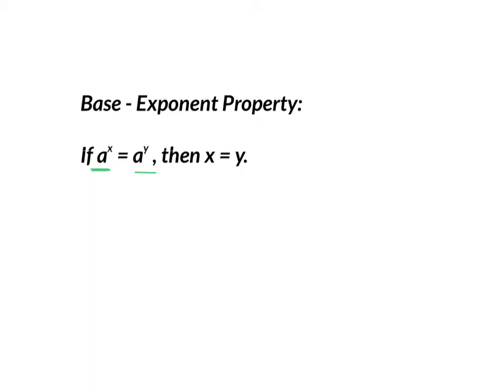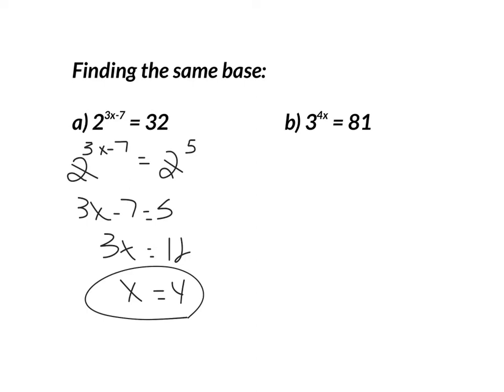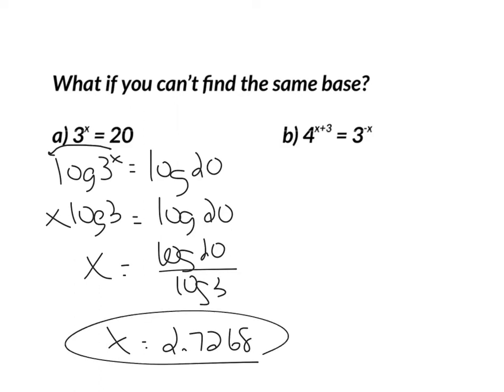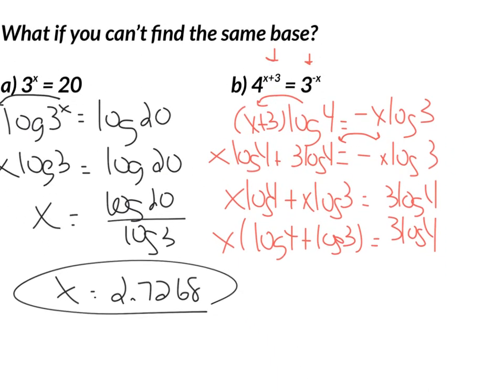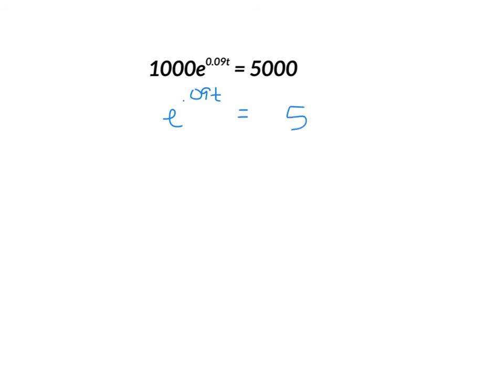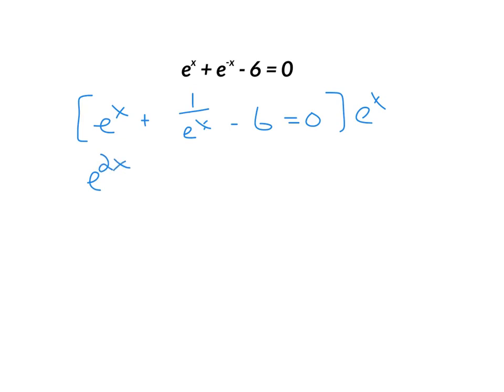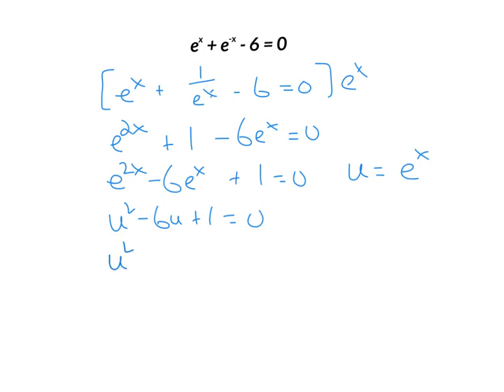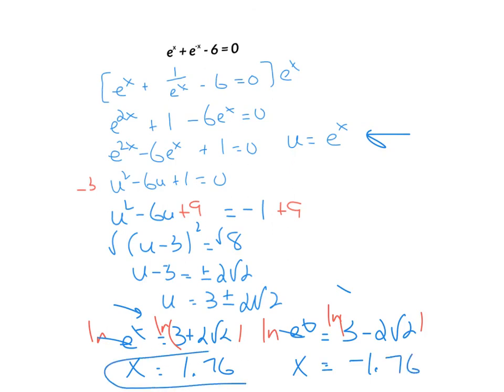Adv Alg 5.5a mb